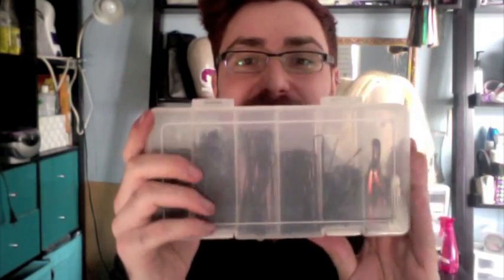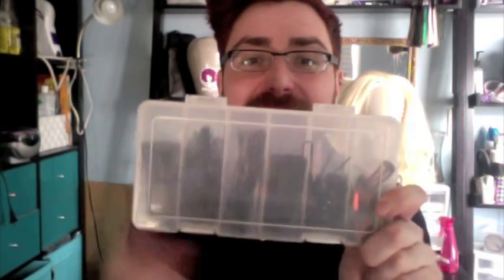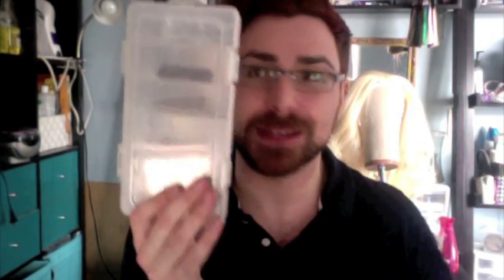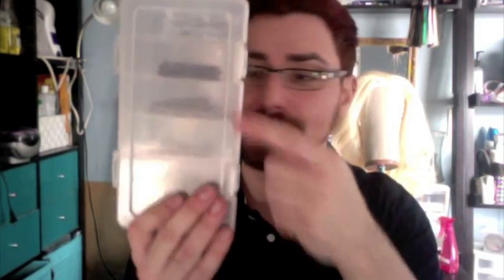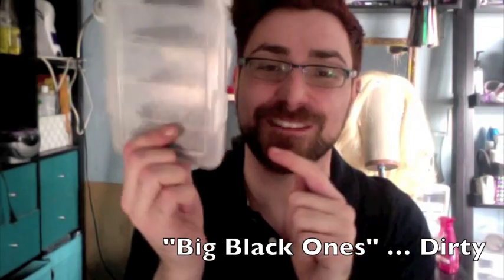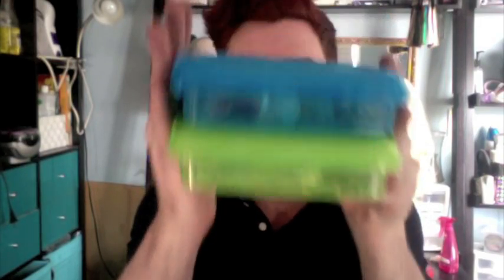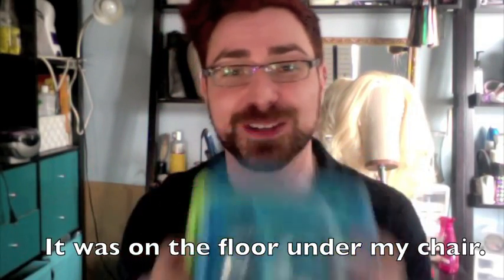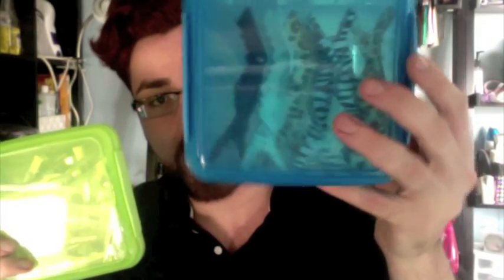Five Favorite Friday - March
Hey wiglets!!! These are my five favorite items for march!!

4) Sistema Sandwich Three Pack
3) Faber-Castel Artist Pen #178